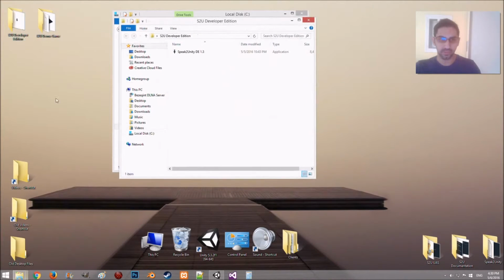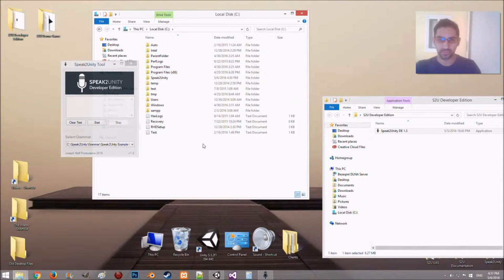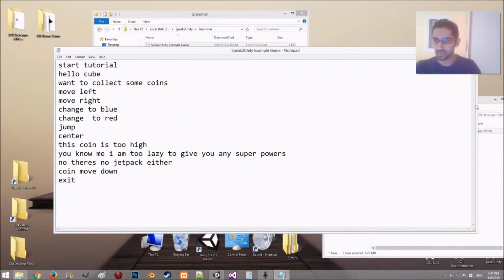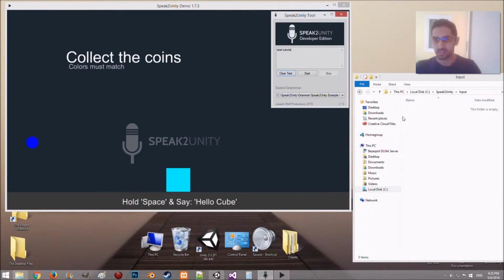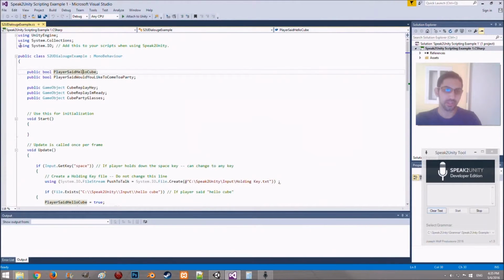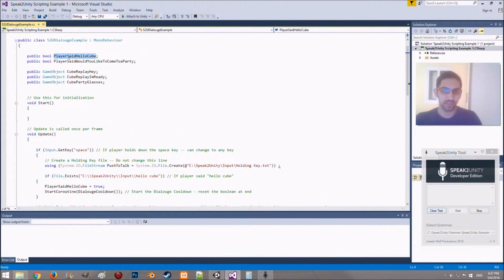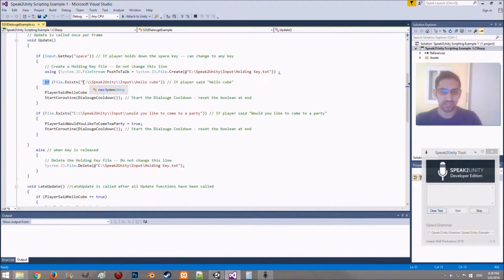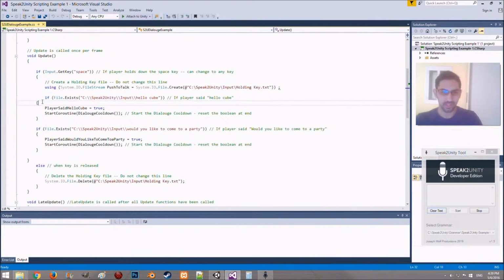Speak2Unity Scripting example part 1